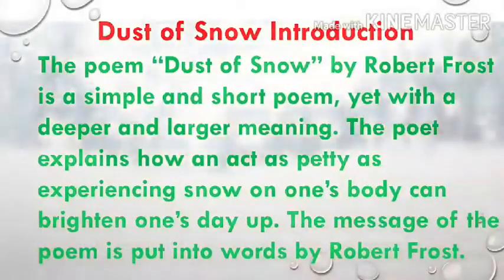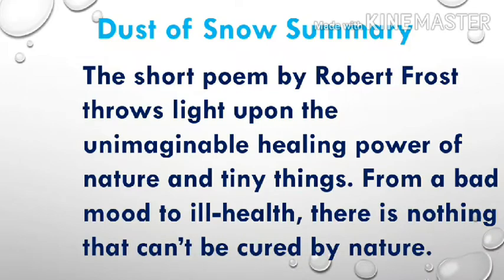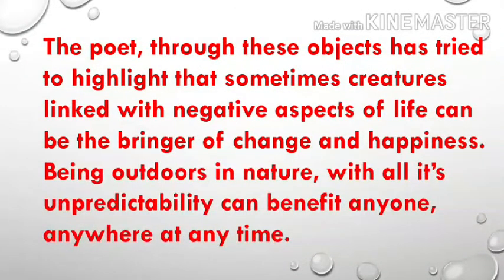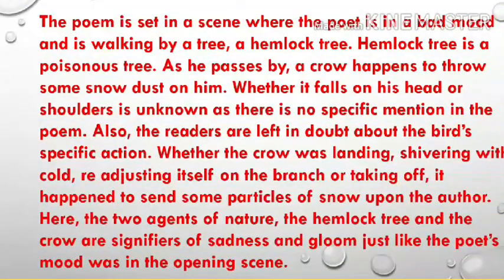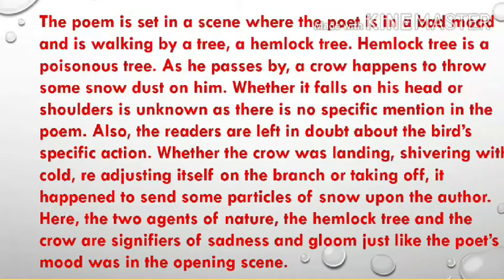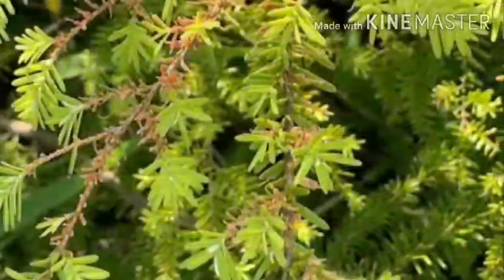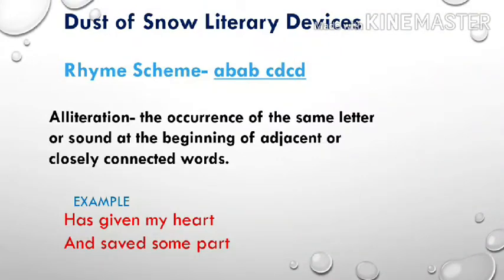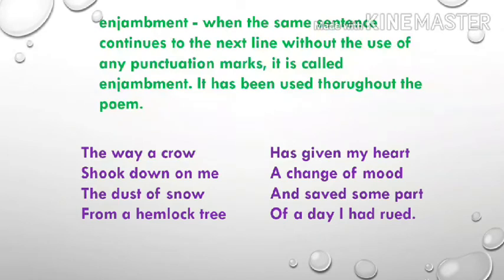Dust of snow by Robert Frost class-x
Poem explained with summary and poetic devices.